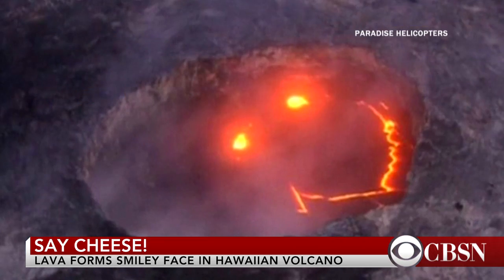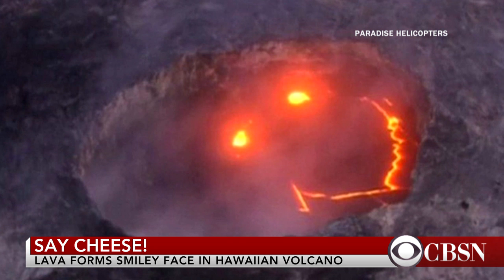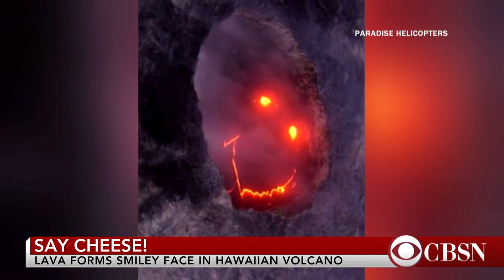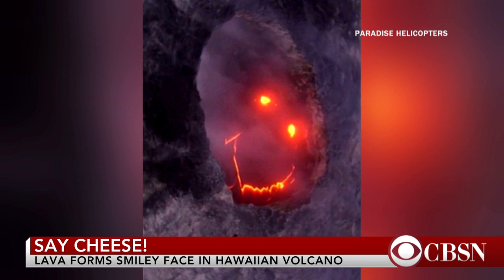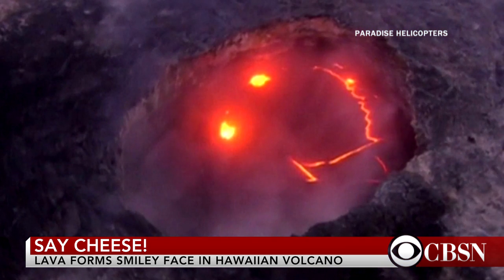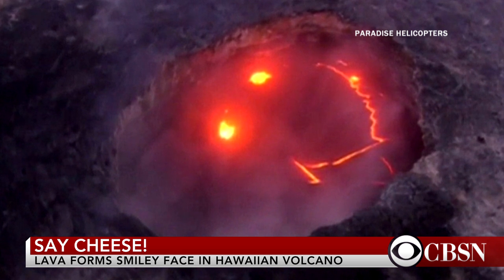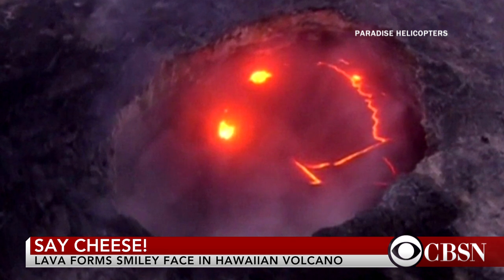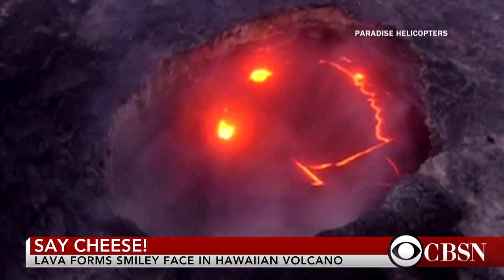Lava forms smiley face in volcano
Lava in Hawaii took the shape of a smiley face. CBSN's Elaine Quijano has more on the happy volcano.